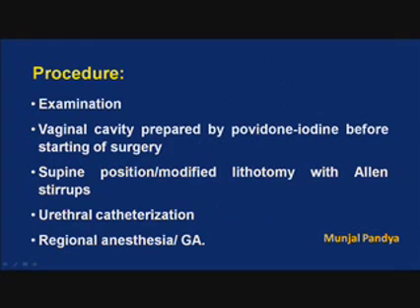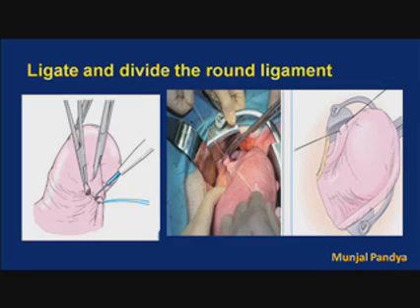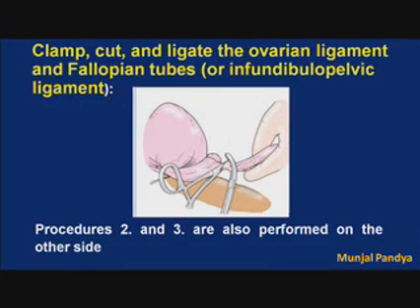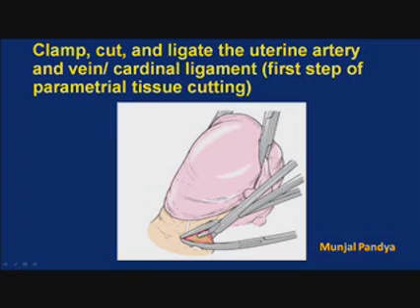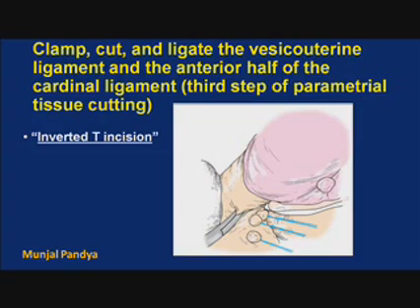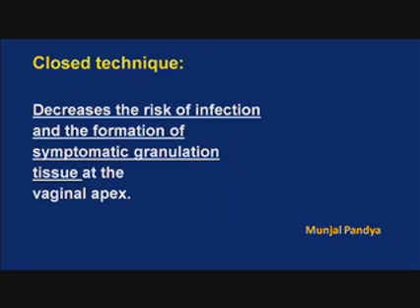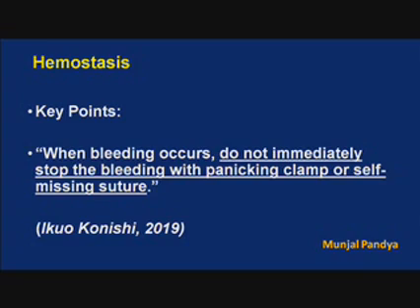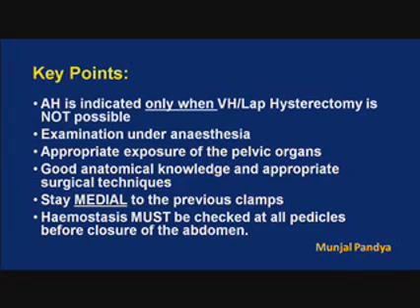Abdominal Hysterectomy | Dr.Munjal PANDYA | E11 How do Expert Manages it | SUDHIR SHAH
E 11 HOW DO EXPERTS MANAGES IT